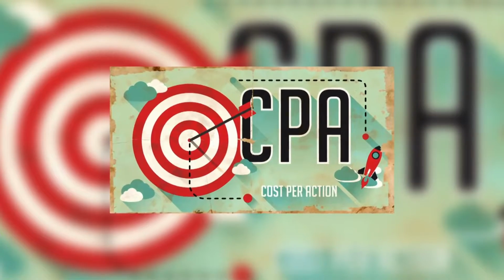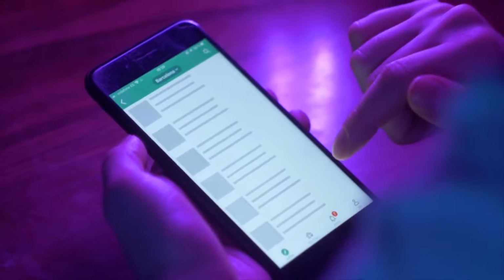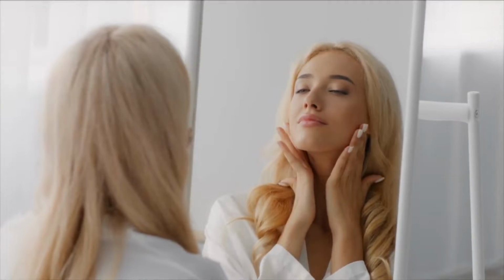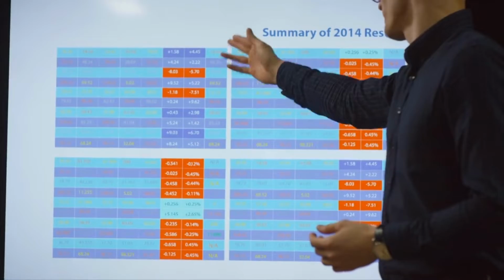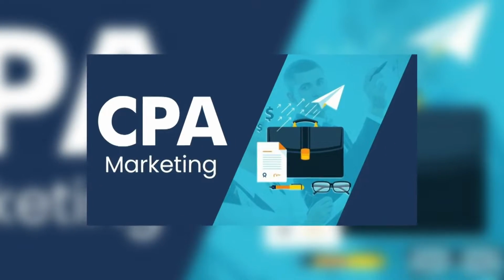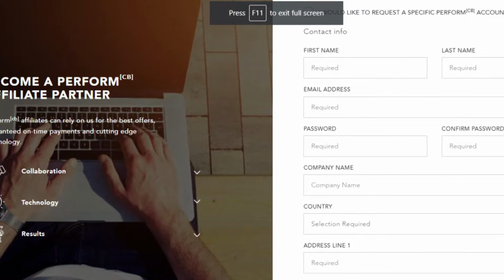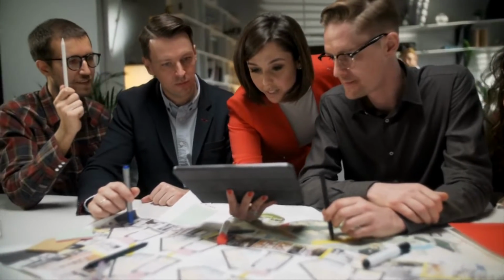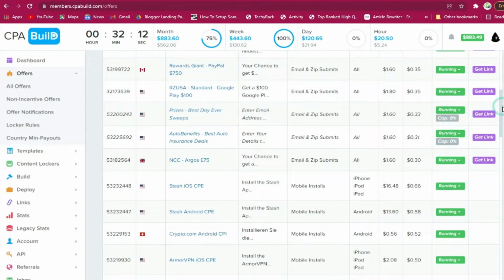Cpa Marketing: The New Way to Get Best Marketing Results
Have you ever heared of CPA Marketing? This video teaches you everything you need to know to get startet, and how you can use it to make your buisness grow faster then ever. CPA Marketing is one of the best marketing technique of 2022.
 cpagrip
incognito money
cpa marketing 2022
cpagrip tutorial
cpa grip